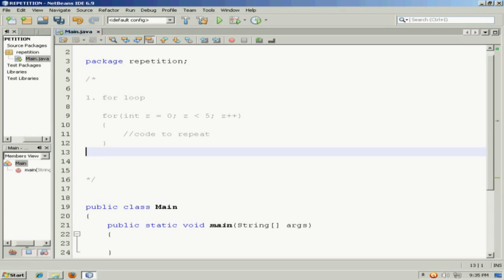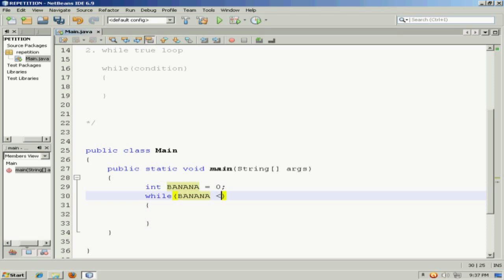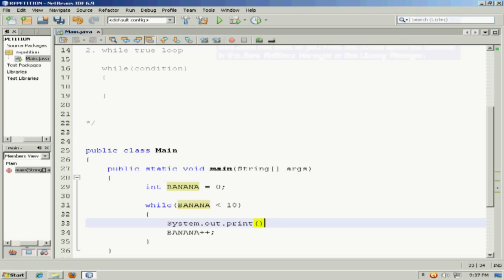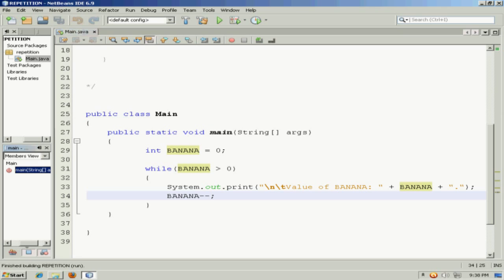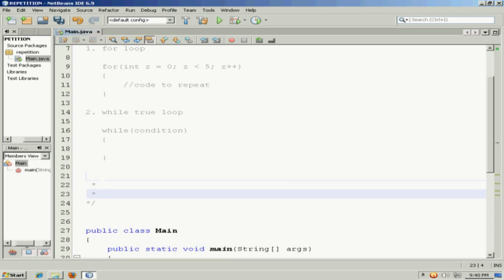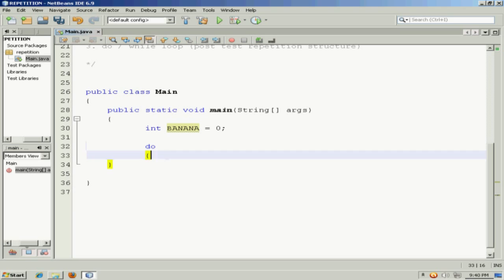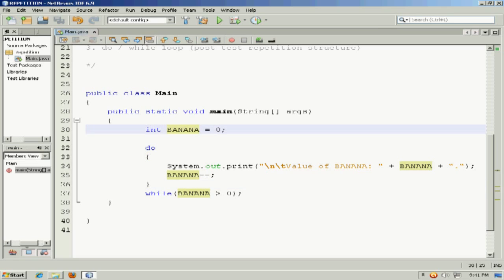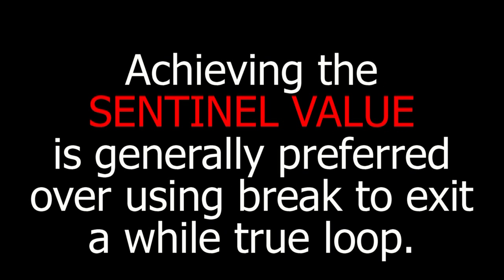Java Repetition Structures - while true loops - Part 3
JAVA Game JAPPLET JAR Archives